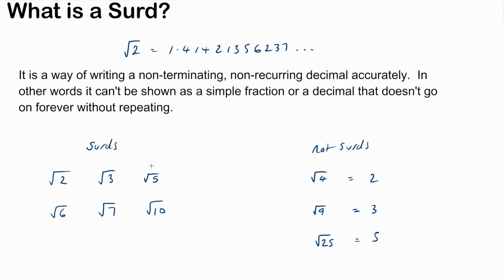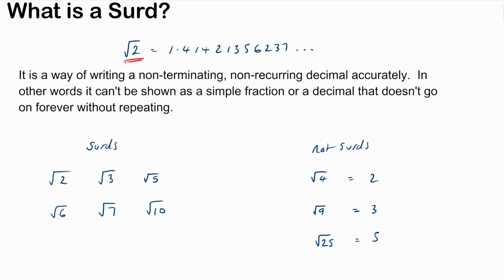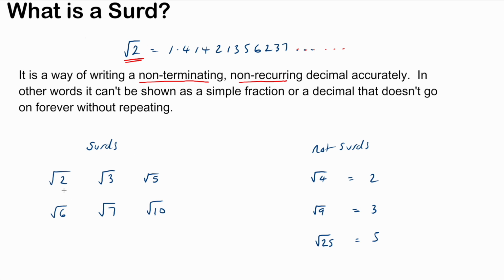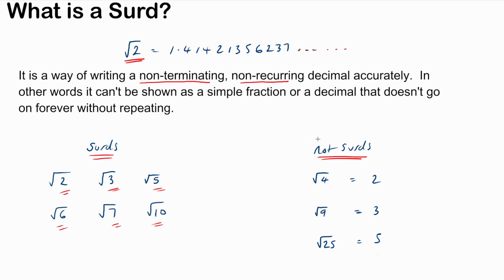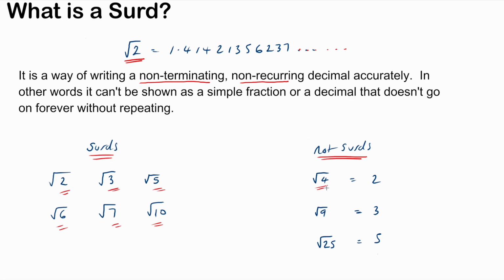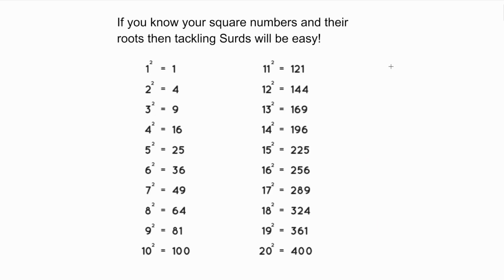SURDS 1 | What is a Surd? Find out what a surd is and what it isn't!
Find out what a Surd is.  Learn how to establish if the root of a number is or isn't a surd.

Key Concepts

* Surds Unveiled: Dive into the world of surds
* Rational vs. Irrational Roots: Explore the difference between rational and irrational roots, and how they determine if a number is a surd.

By the End of This Video, You'll Be Able To:

* Define surds and understand their properties.
* Distinguish between rational and irrational numbers.
* Apply your knowledge to determine if the root of a number is a surd or not.
* Identify perfect squares and perfect roots that lead to rational numbers.

Keywords (SEO):

Surd, Radical, Rational Numbers, Irrational Numbers, Roots, Perfect Squares, Simplifying Surds, Math Problems, Algebra